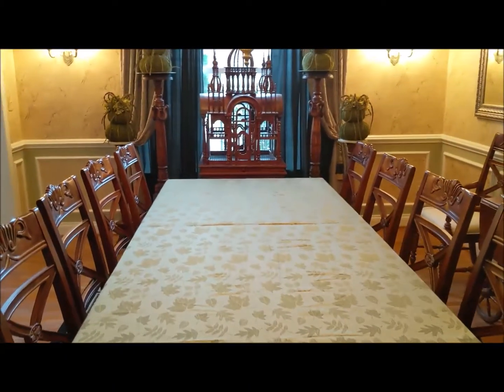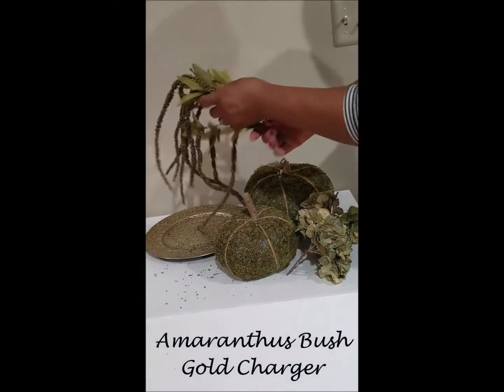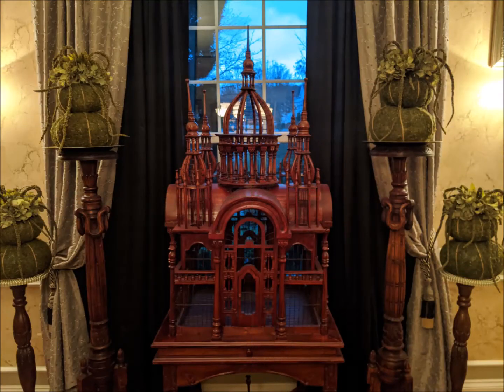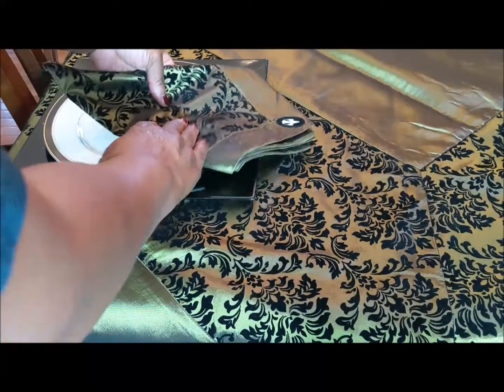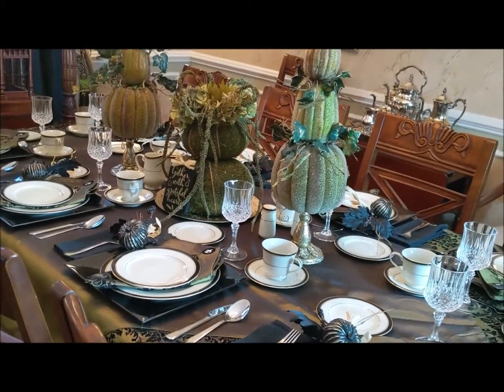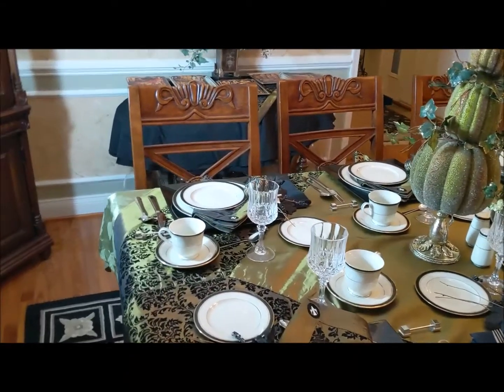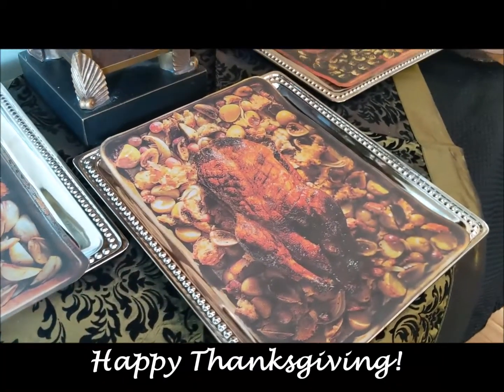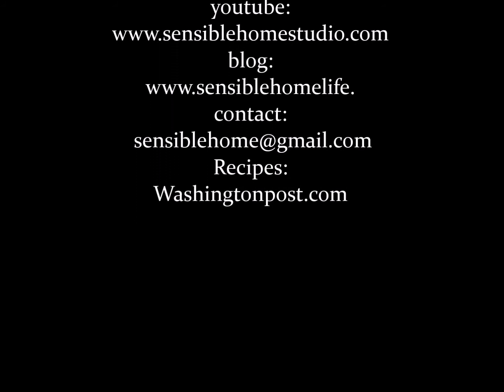Thanksgiving 2020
You are invited to my virtual Thanksgiving. Watch as I prepare for this day I am grateful for. HAPPY THANKSGIVING!